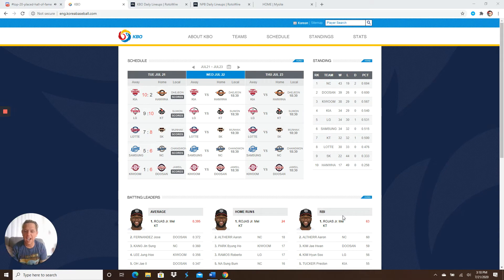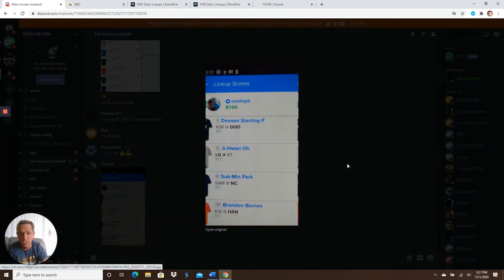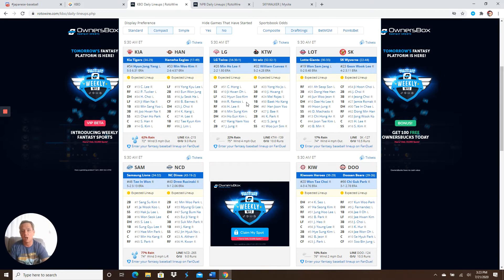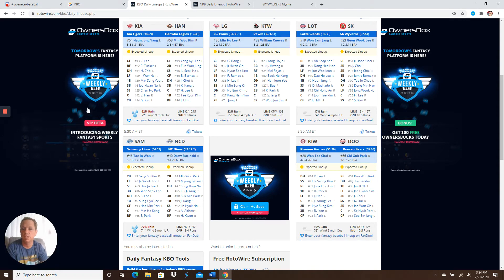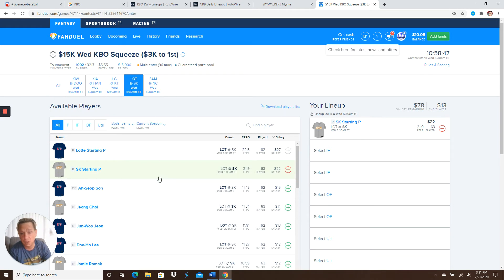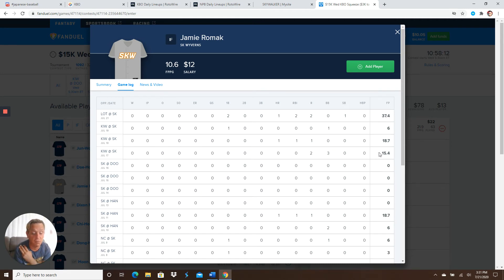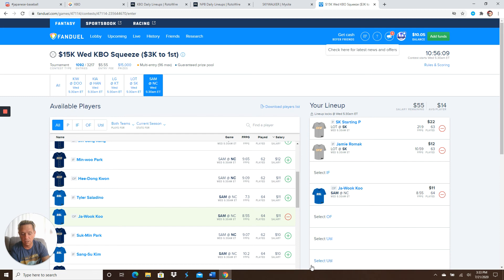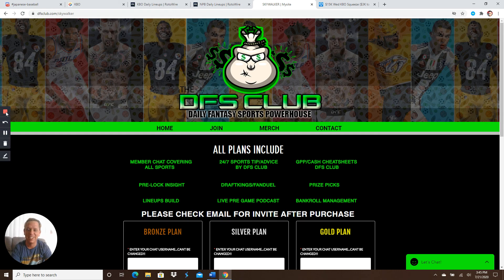KBO DFS Picks - 7/22/20 Korean Baseball Value Picks DraftKings Breakdown